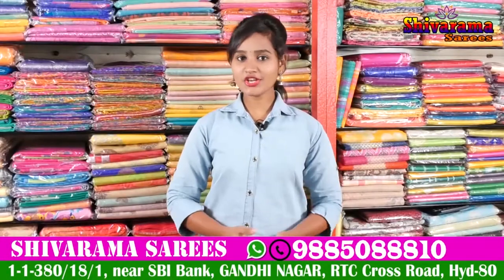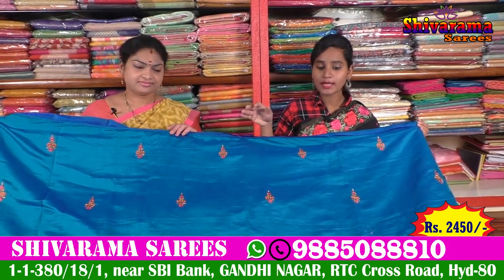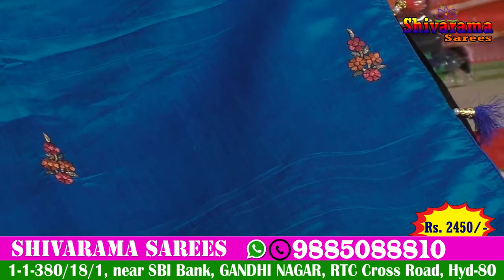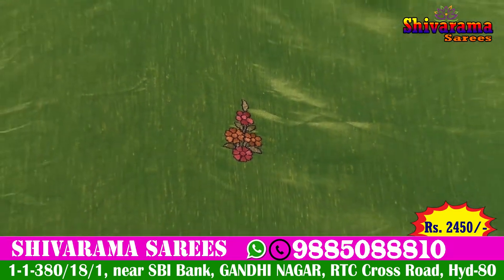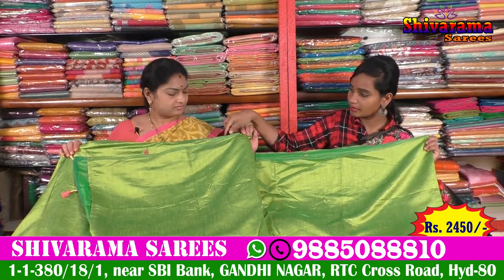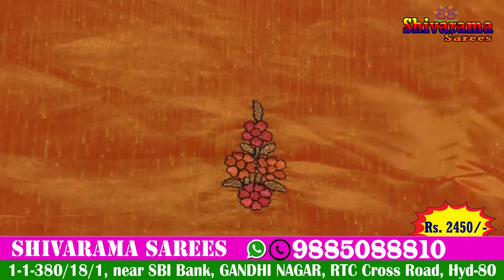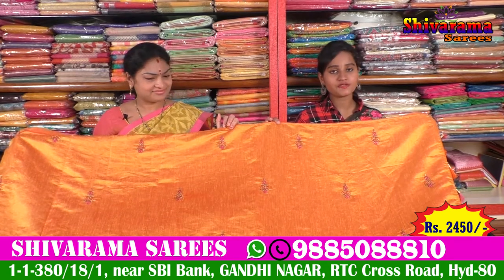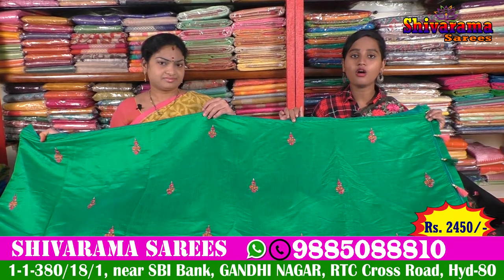Kolkata Fancy Sarees | Dassehra Special Sarees | Ep19 | Shivarama Sarees